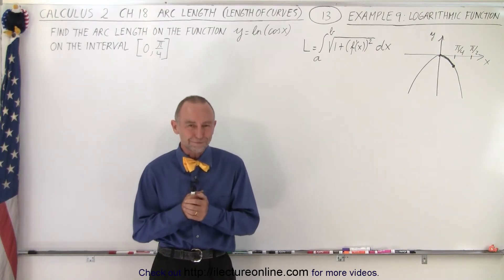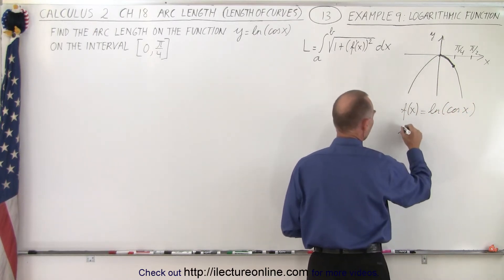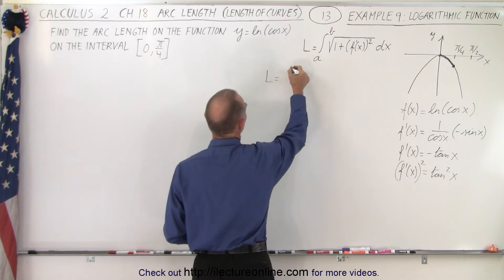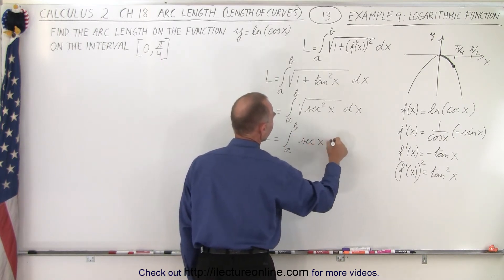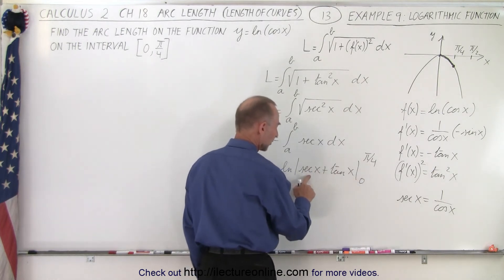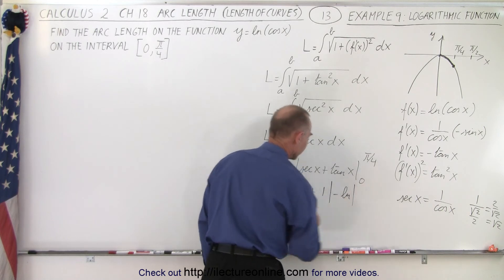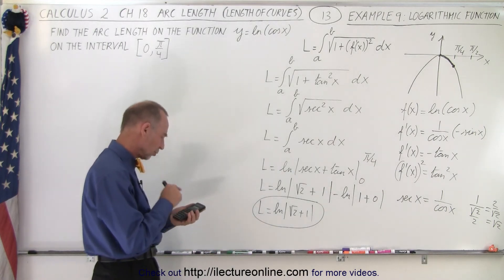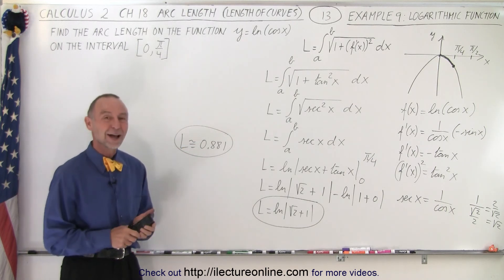Calculus 2: Ch 18 Arc Length (of Curves) (13 of 18) Example 9 Logarithmic Function y=ln(cosx)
We will find the arc length on the logarithmic function y=ln(cosx)  on the interval [1,pi/4]. Example 9

Title:  Calculus 2: Ch 18 Arc Length (of Curves) (14 of 18) Example 10 Catenary

Title:  Calculus 2: Ch 18 Arc Length (of Curves) (12 of 18) Example 8 Logarithmic Function